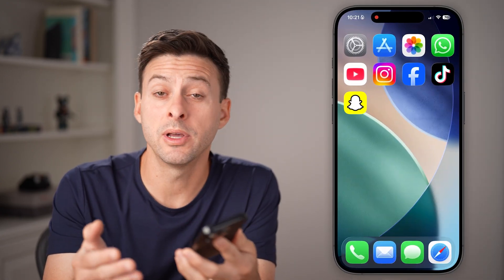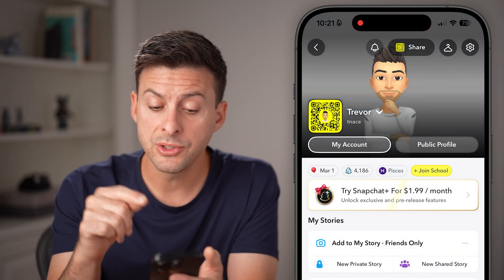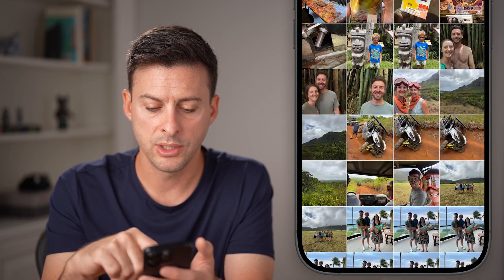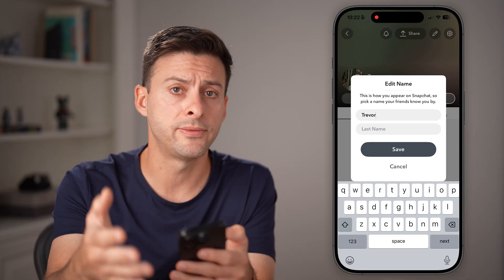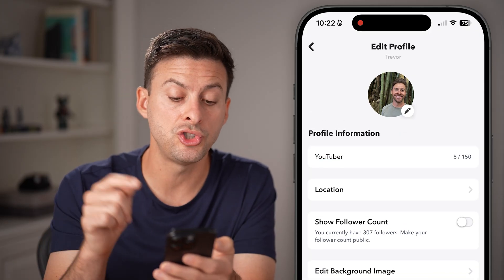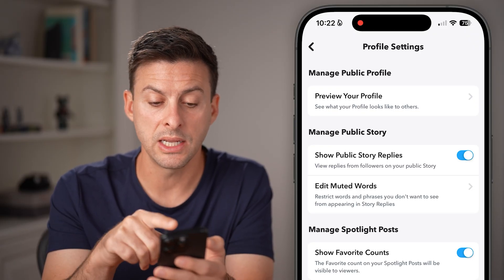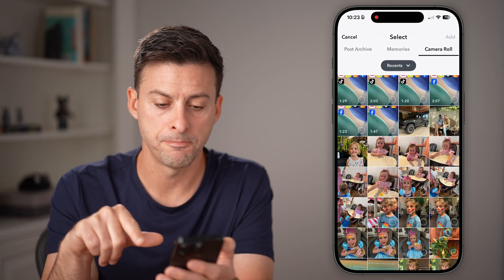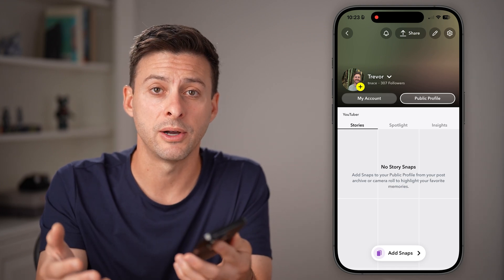How To Edit Public Profile On Snapchat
Here's how you can edit your public profile on Snapchat, change your name, profile picture, etc.